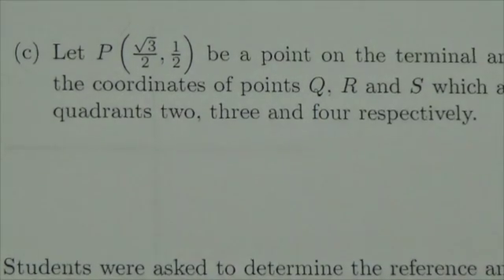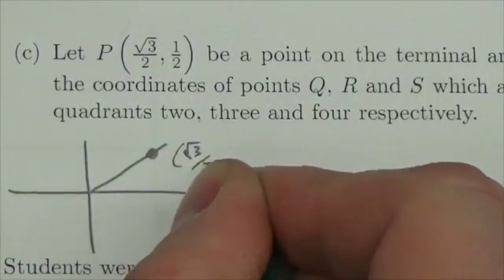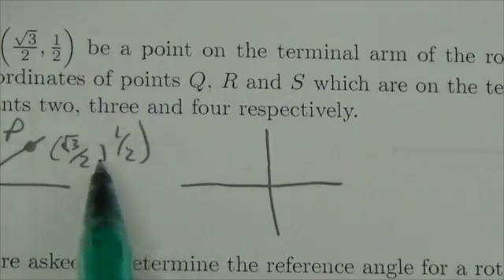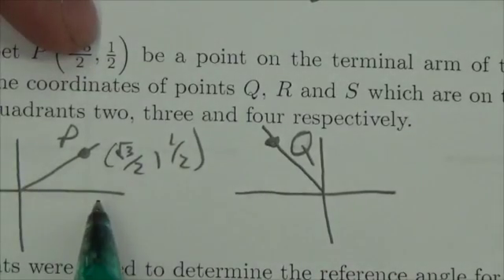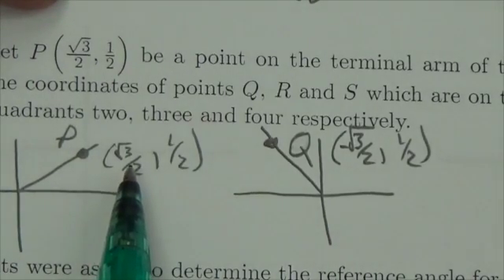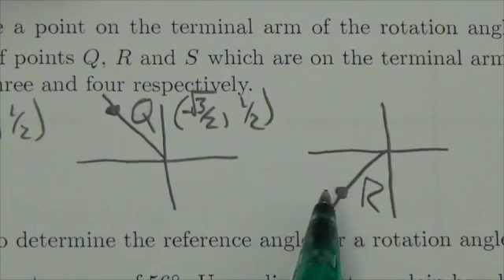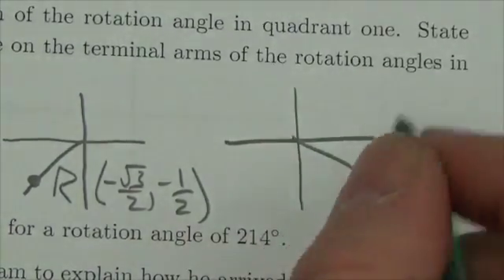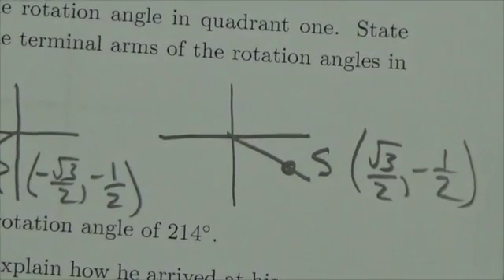Math 20-1 Trigonometry Review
This is about reflecting a first quadrant point into the other three quadrants.